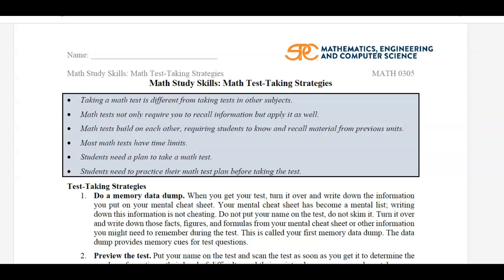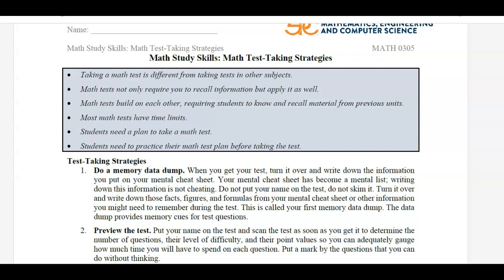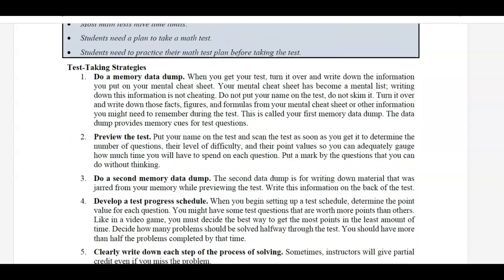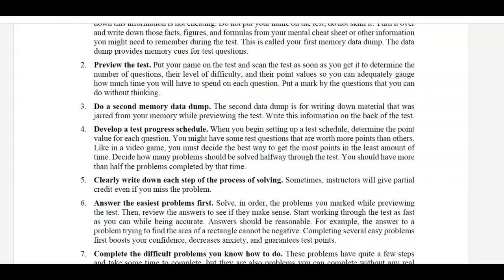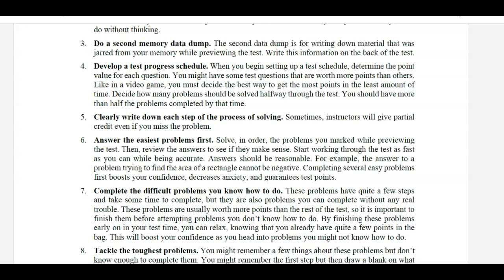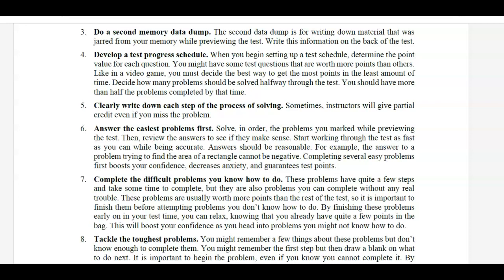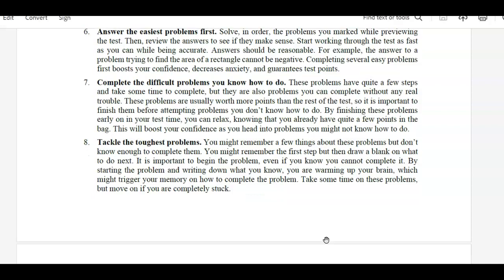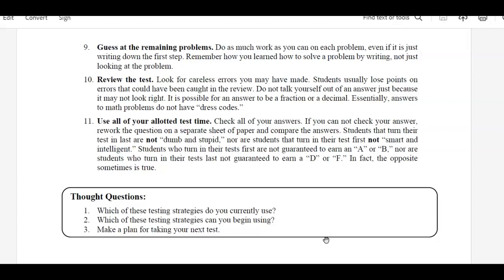Math Test Taking Strategies